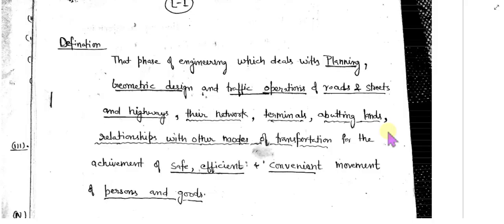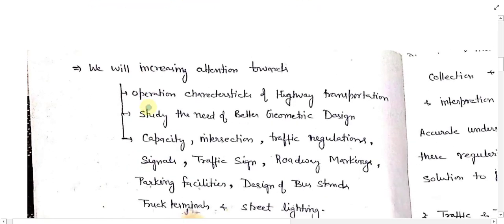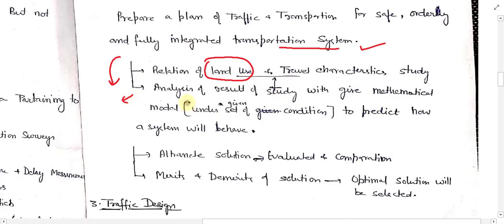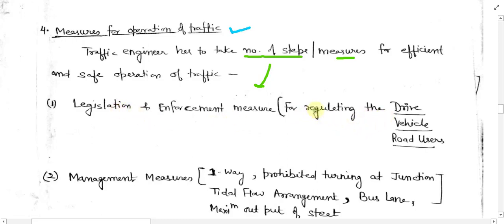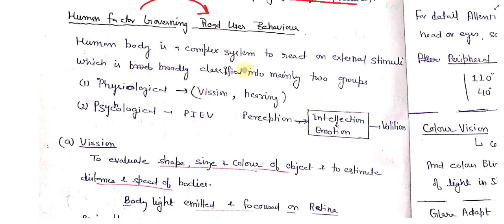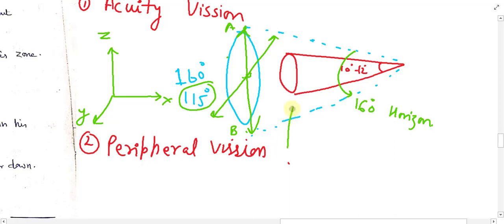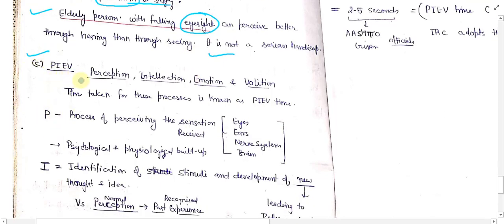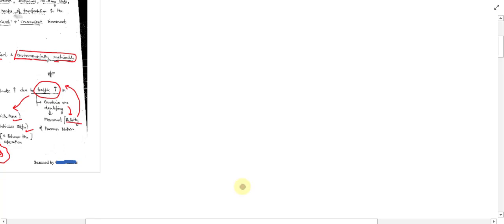Hand written notes on traffic engineering with Discussion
PDF Link of notes